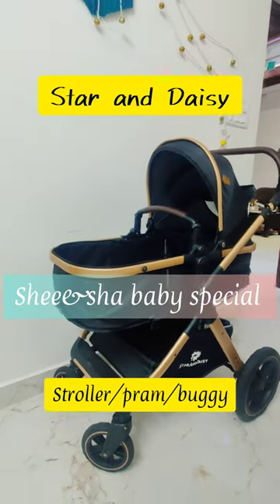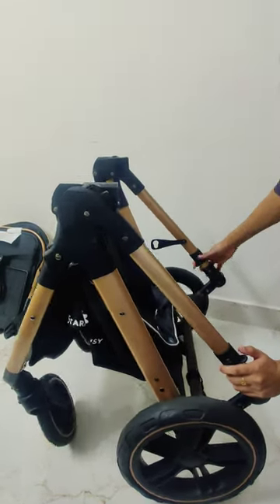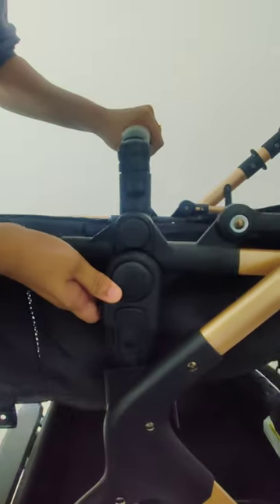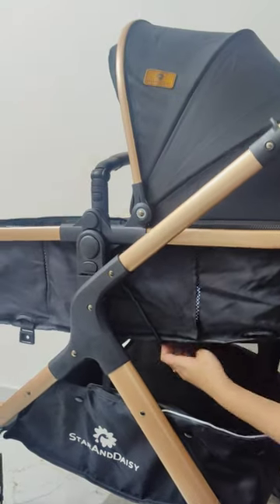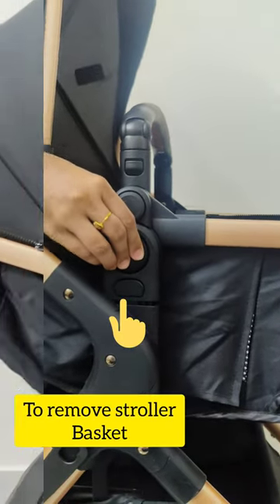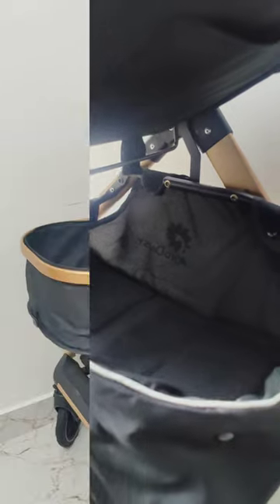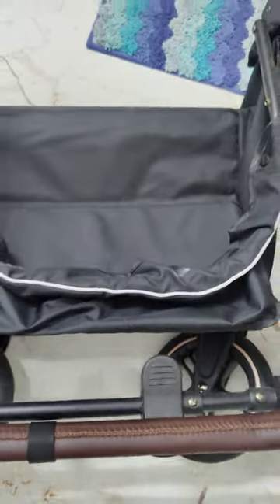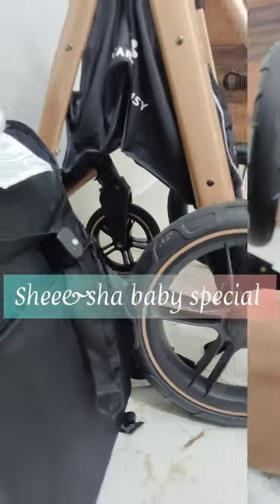Star & Daisy Stroller/pram/buggy Review